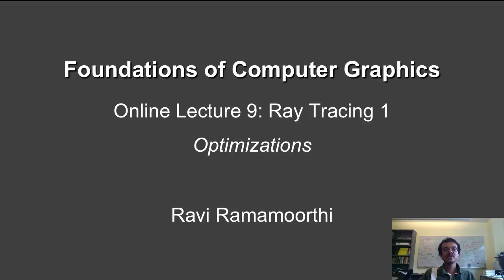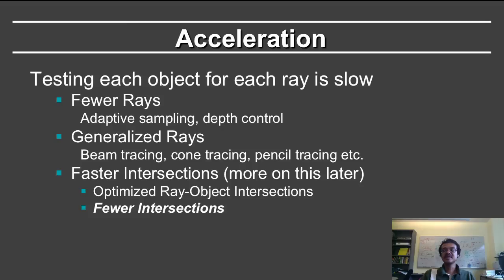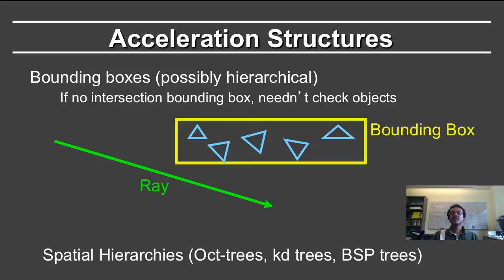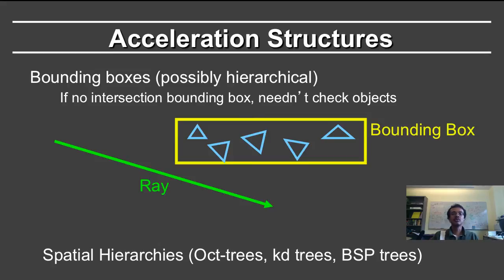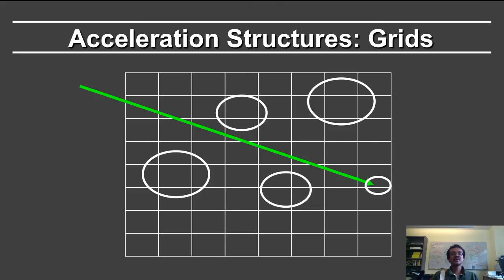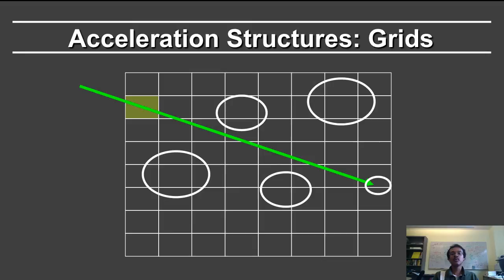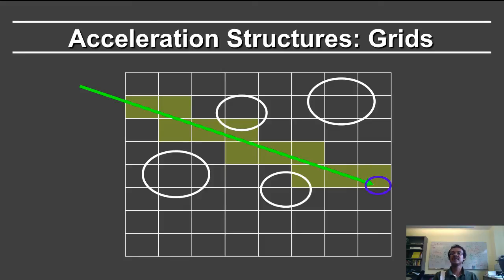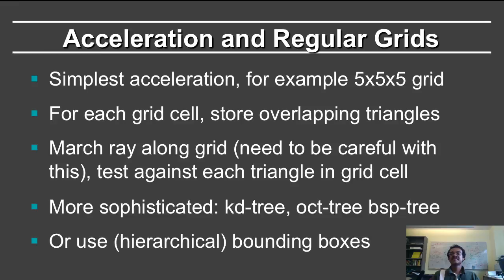Online Graphics Course Raytracing 1: Optimizations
Table of Contents:

00:00 - Foundations of Computer Graphics
00:07 - Acceleration
00:52 - Acceleration Structures
01:58 - Acceleration Structures: Grids
03:31 - Acceleration and Regular Grids